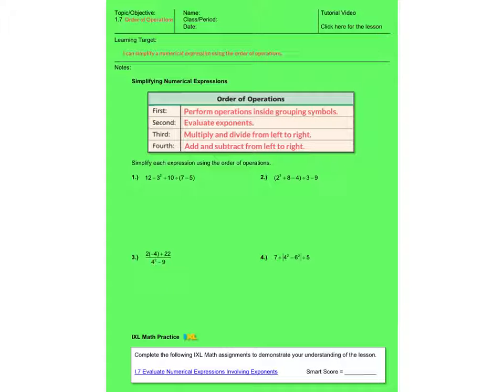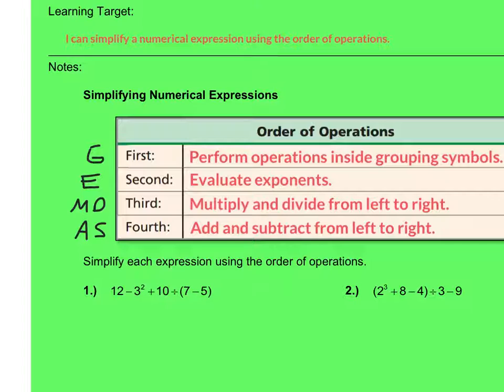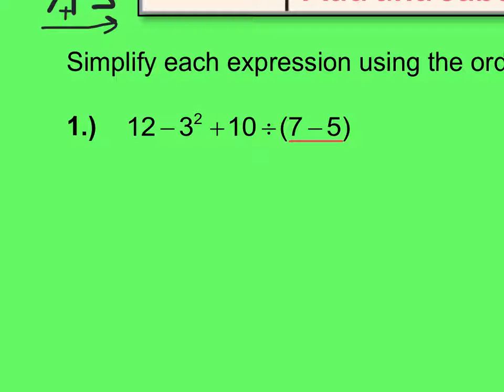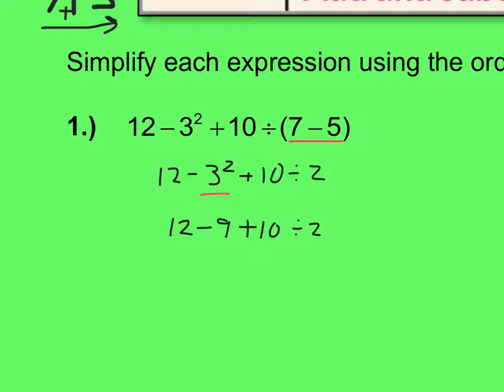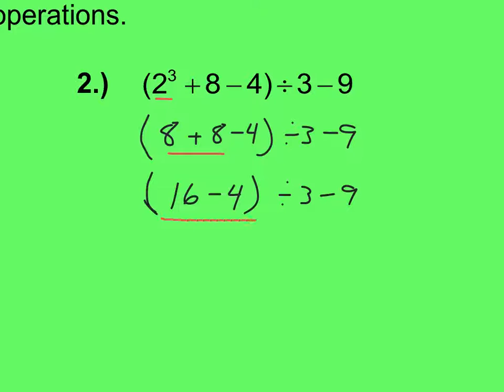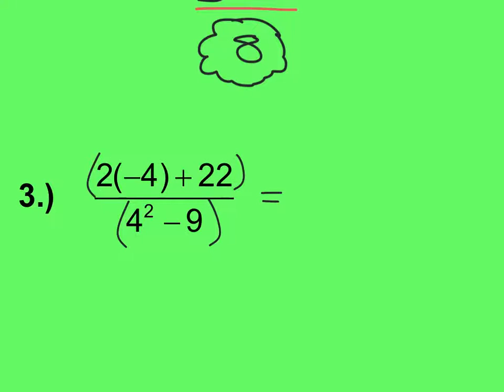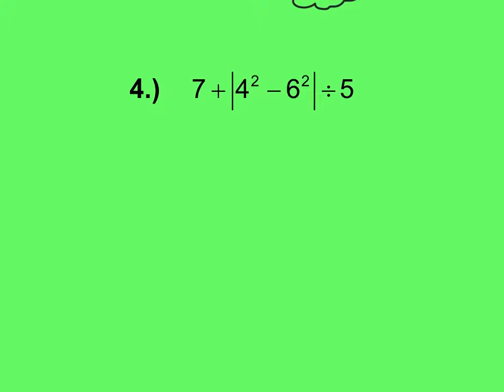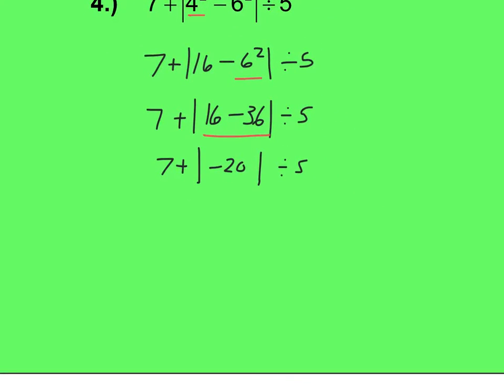1.7 Order of Operations